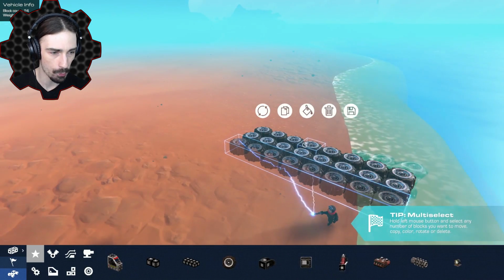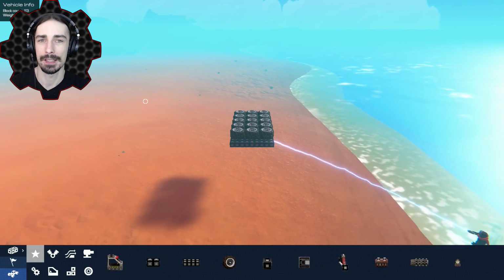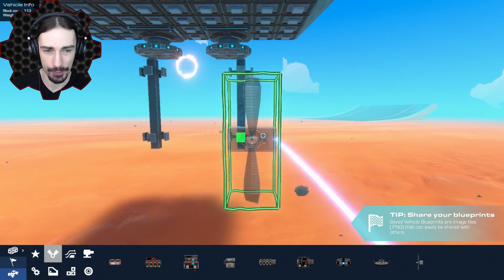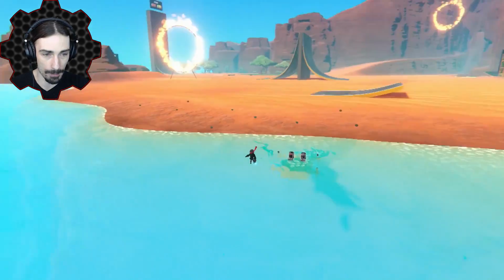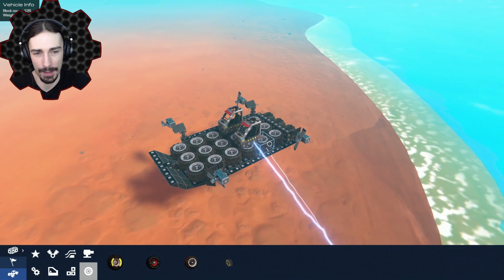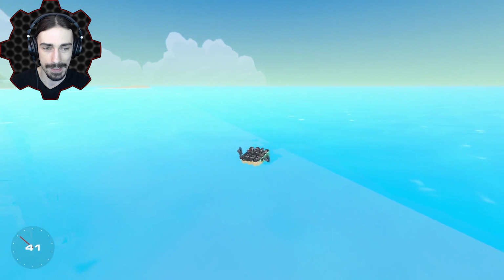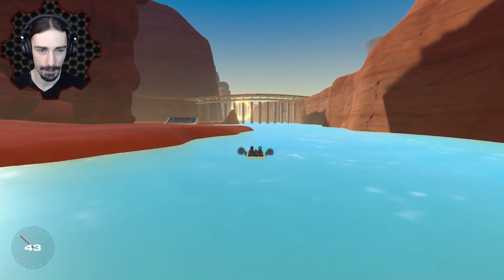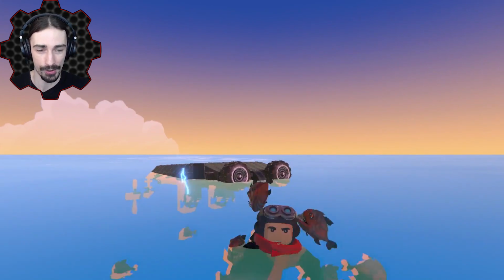PROPELLER POWERED BOAT? - Trailmakers Early Access Gameplay Ep13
Welcome to another episode of Trailmakers! Today we experiment with boats to see if anything has changed since we last played with boats in the alpha demo.  This challenge proves to be quite difficult as we discover the limitations of boat physics and bouyancy in the game!